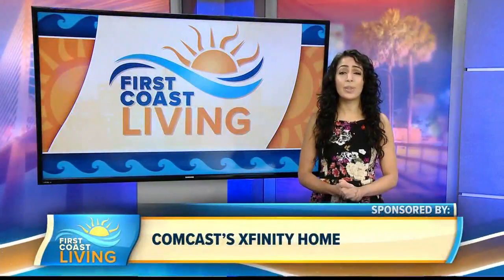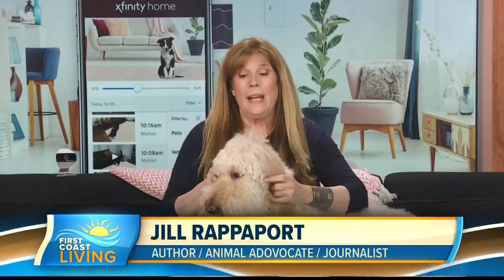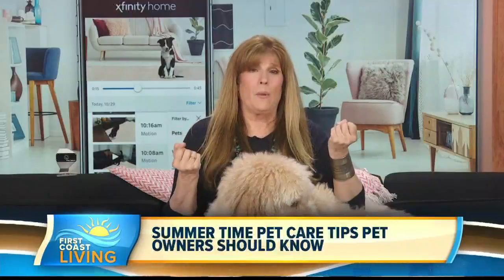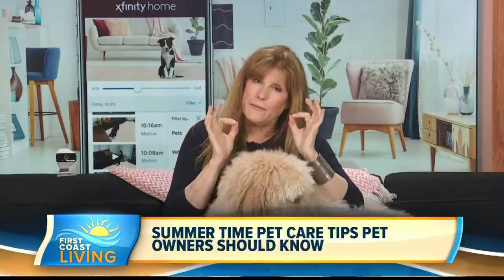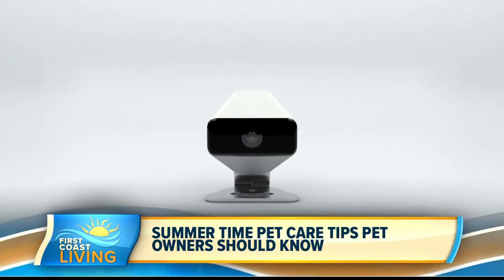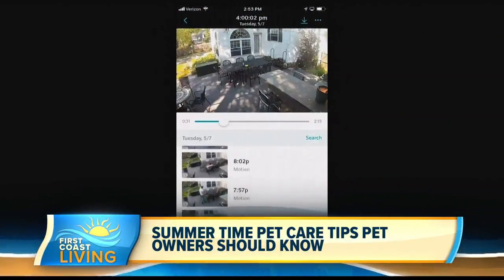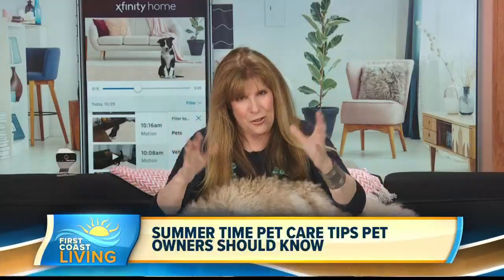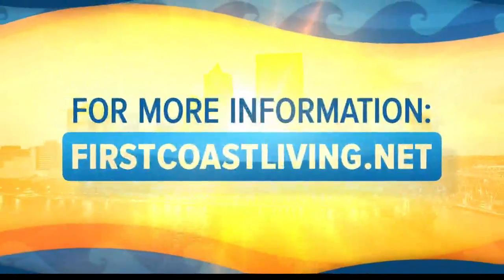Keep your fur babies safe, happy and healthy this Summer (FCL June 11th)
These Summer months can be tough on animals.